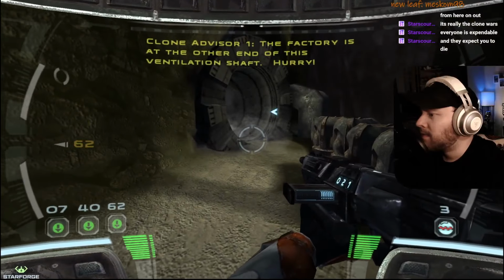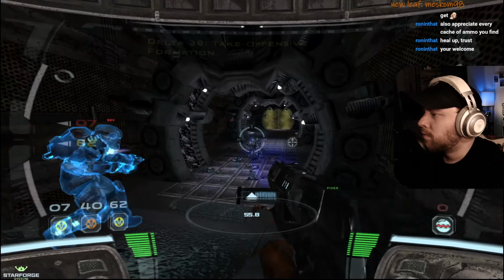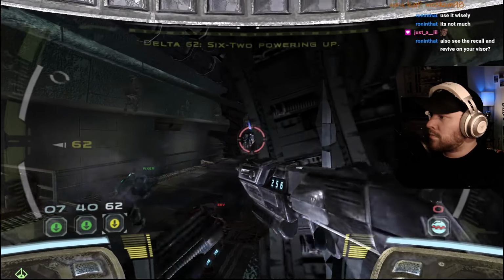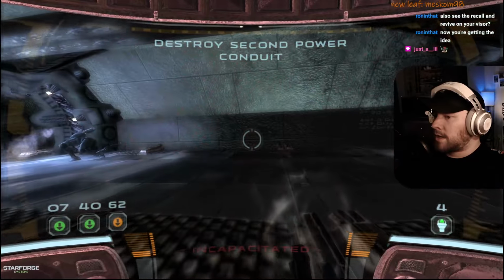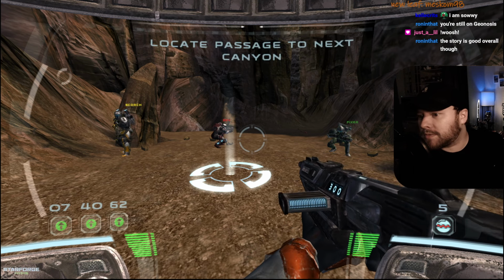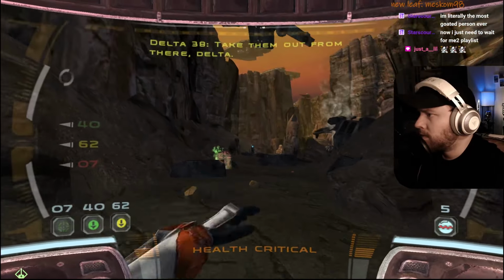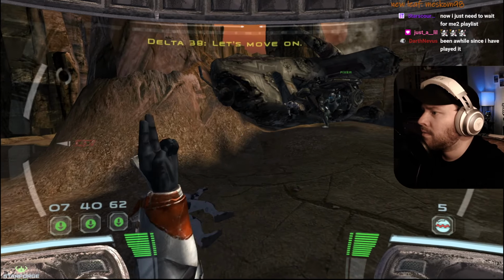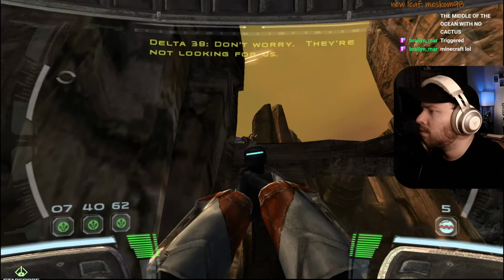"Droids" pt3 HARDMODE Star Wars: Republic Commando FIRST TIME PLAYTHROUGH